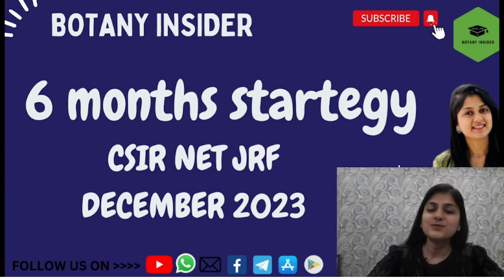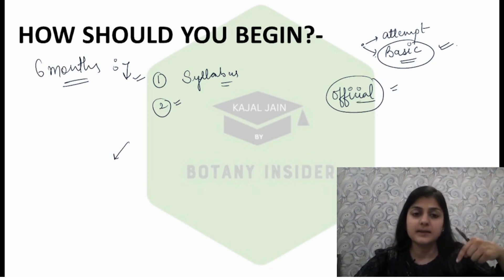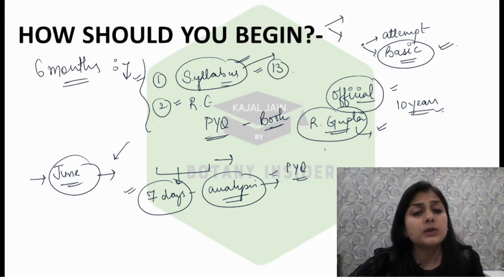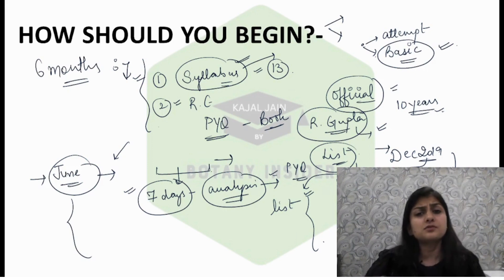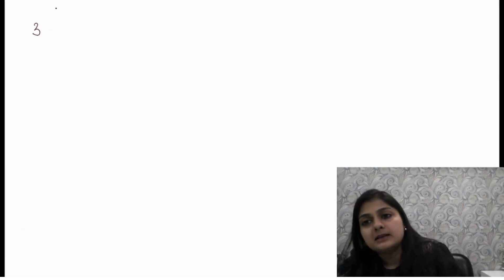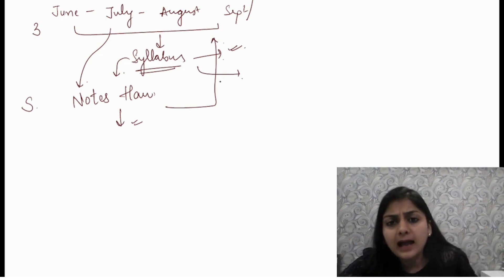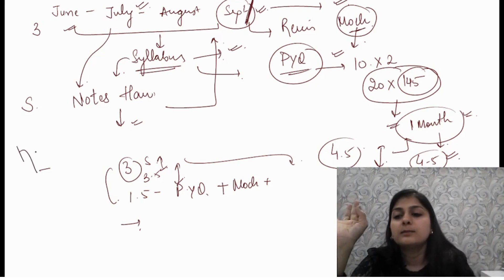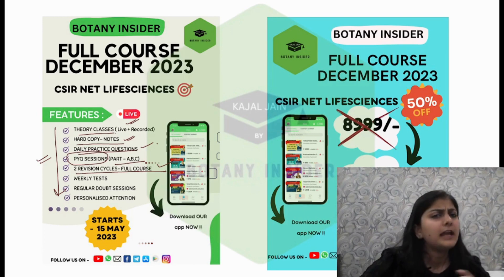CRACK CSIR NET IN 6 MONTHS !! CSIR NET DECEMBER 2023 : PLAN for 6 months II CSIR NET Preparation II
COURSE HIGHLIGHTS 👇👇 🏆
FULL COURSE DECEMBER 2023 -  CSIR NET Lifesciences 🏆

1. LIVE LECTURES starting from 15th May  2023 for CSIR UGC NET December 2023 daily with the Schedule & Discipline just like Offline Coaching. The Course shall be completed by 15 October April 2023 giving you ample time for self study.

2. PRICE : A price of Rs 4499/- / 12 Months for such a course- by such Experienced Faculty is nothing BUT DREAM COME TRUE..

3. KEY FEATURES: - 200  hours interactive Live Classes -Counselling Sessions by Expert Faculties -Complete tests for practice -Recorded Videos available 24/7 for quick Revision. -Solve Unlimited doubts with experts. -Strategy session on how to attempt the exam. -Get Preparation tips from the experts & Learn Time Management.

4. Complete hand holding till CSIR UGC NET December  2023 with Exclusive Strategy, Brainstorming, Critical Thinking sessions provided only to our subscribers to give them an edge in the competition."